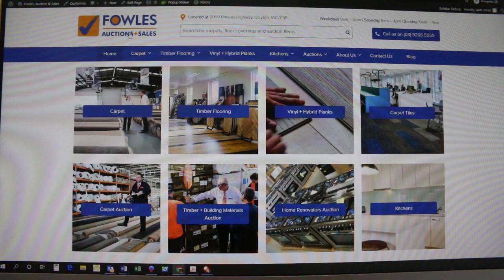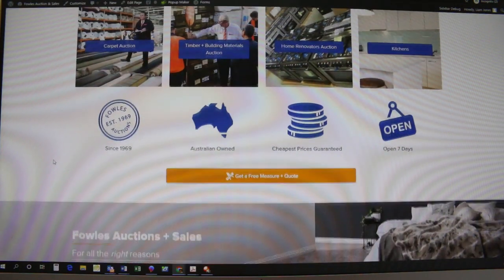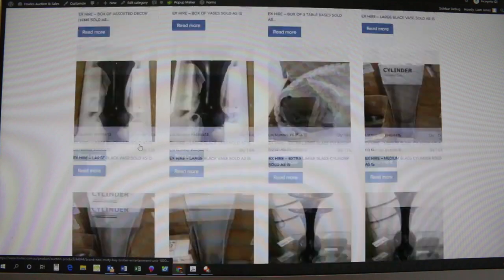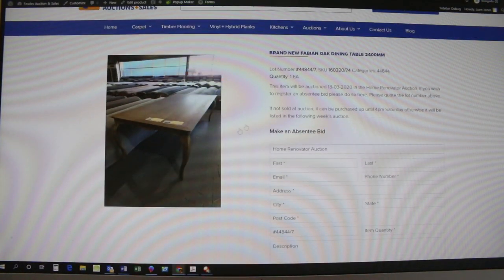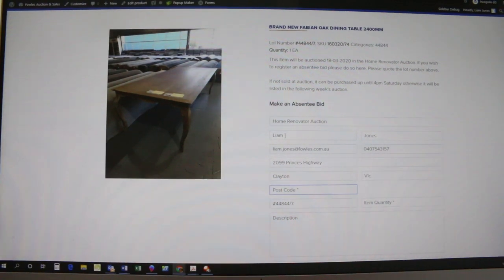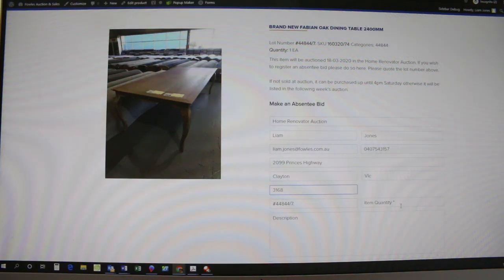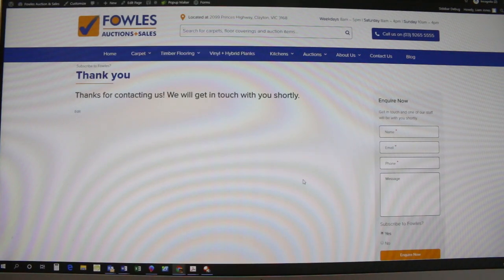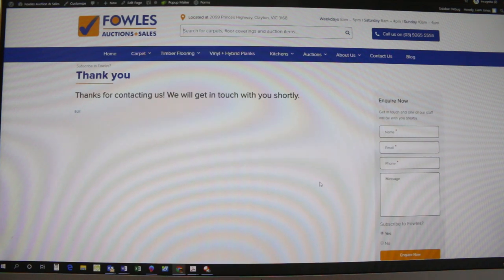Fowles Absentee Bidding Help Video